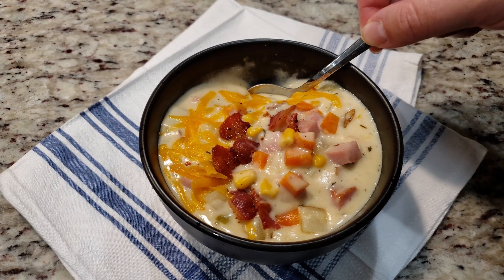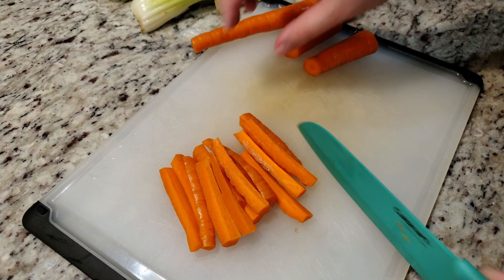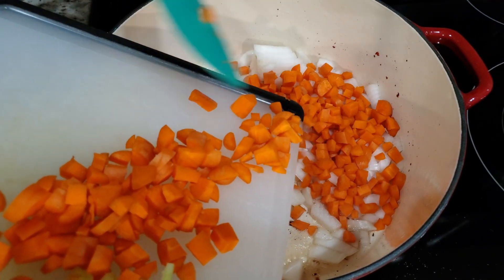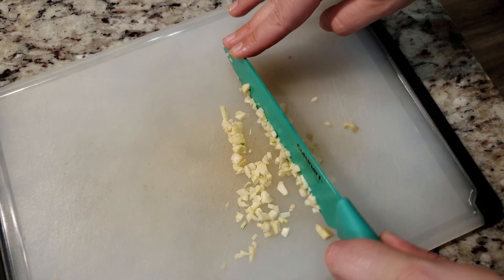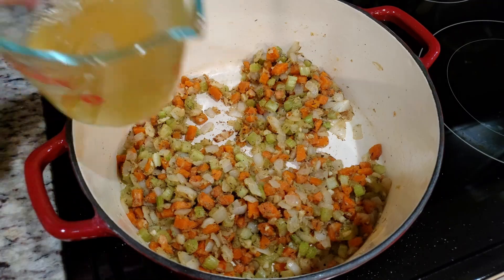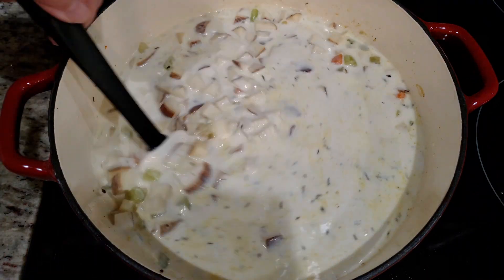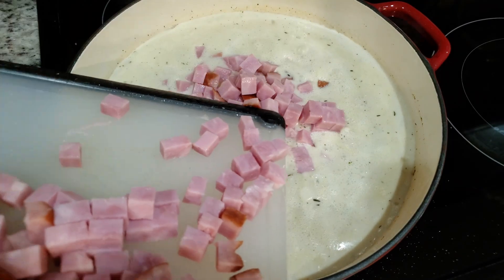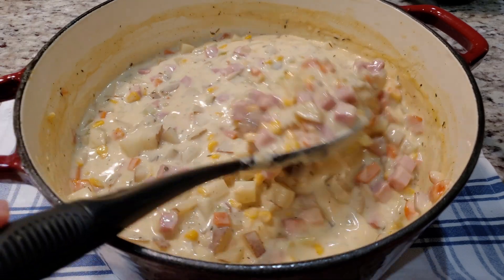Ham and Potato Corn Chowder | Delicious Fall and Winter Soup!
We're making another delicious soup! It's cold outside, lets warm up with a hot bowl of yummy ham and potato corn chowder!

Products used in this video:
✅ Knife Set
✅ Cutting Boards
✅ Cast Iron Dutch Oven

Ingredients:
3 tbsp salted butter (or bacon grease)
1 white onion, diced
4 carrots, diced
4 stalks celery, diced
2-4 garlic cloves, diced
2 tsp thyme
1 tsp black pepper
1 tsp salt
1/2 cup all-purpose flour
4 cups chicken broth
2 cups heavy cream
2 cups milk
3 lbs russet potatoes, cubed
1 can yellow corn + liquid
16 oz ham, cubed
1-2 cups cheddar cheese, shredded (optional)

Directions:
Melt the butter over medium high heat in a large pot on the stove. Add in the carrots, celery and onion. Cook until tender, about 8-10 minutes depending on the size of the cuts.
Add in the garlic, thyme, salt and pepper. Mix, then add in the flour. Cook for about 2-3 minutes before adding in any liquids. This should cook out the raw flour taste.
Next, add in all of the liquids, stirring as you go. Add in the potatoes and then bring everything to a boil, reduce and simmer until the potatoes are tender. This should take roughly 10-12 minutes.
Lastly, add in the ham, corn and shredded cheese. Cook until the ham and corn are heated through. Enjoy!